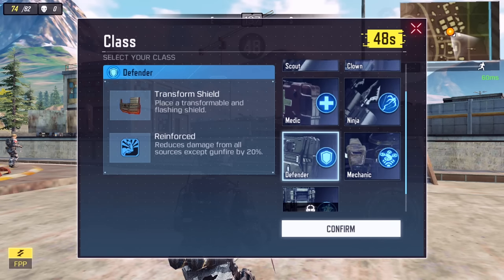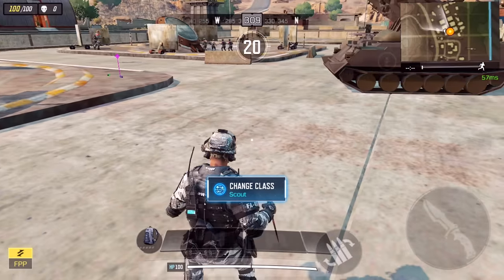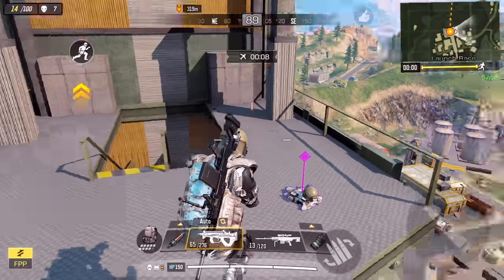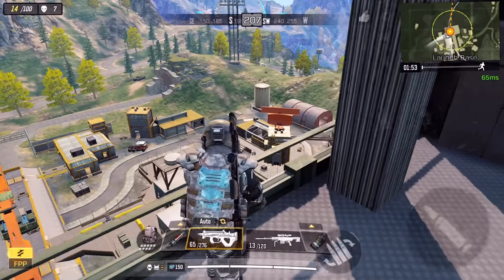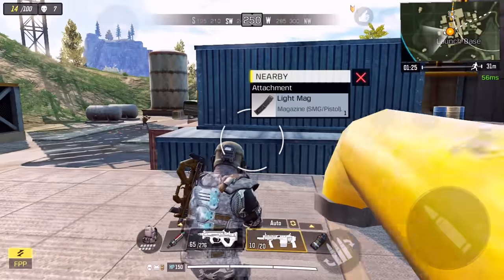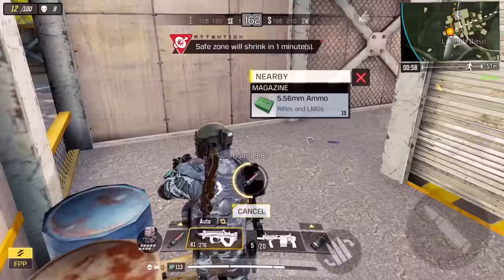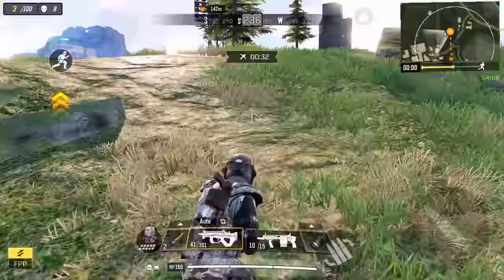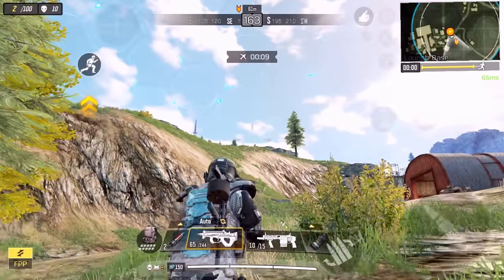My First SEASON 1 Call of Duty Mobile Battle Royale Game! | Call of Duty Mobile Gameplay